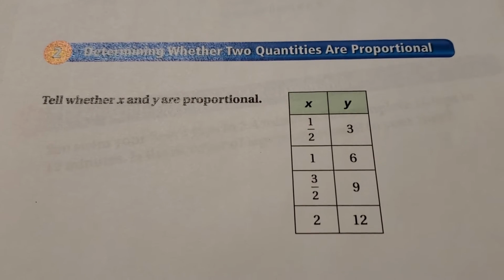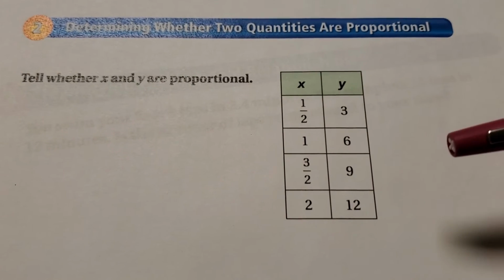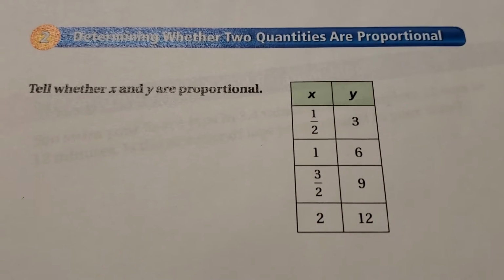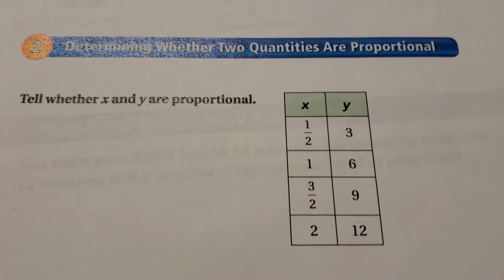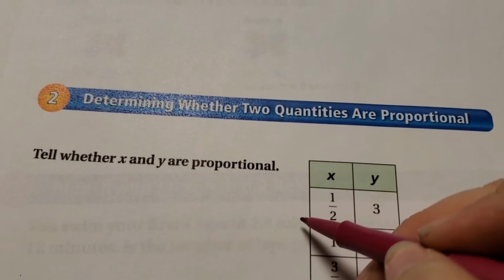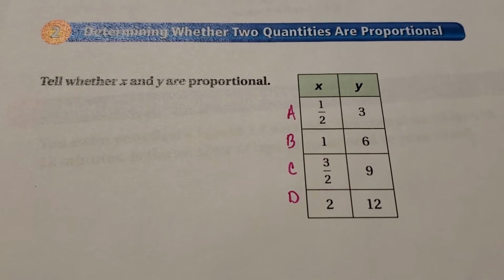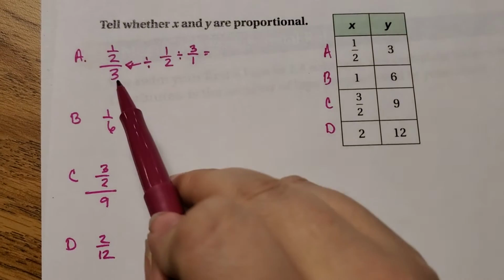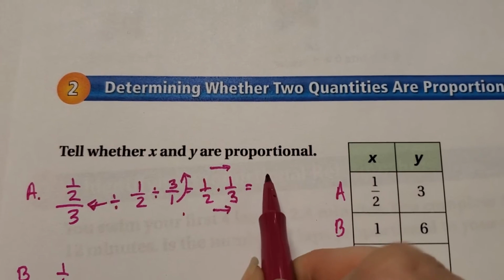5.2 Lesson C